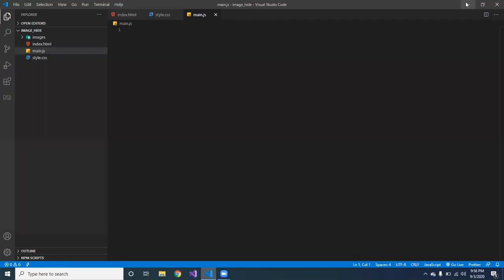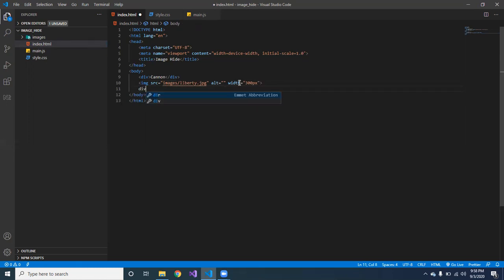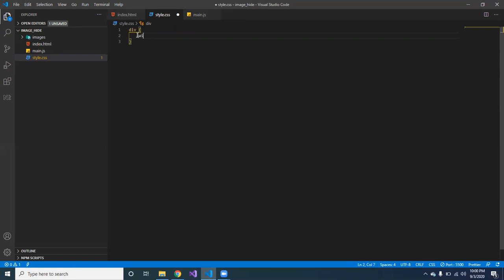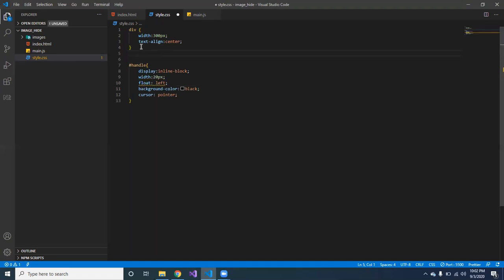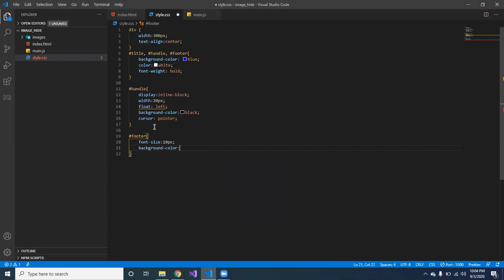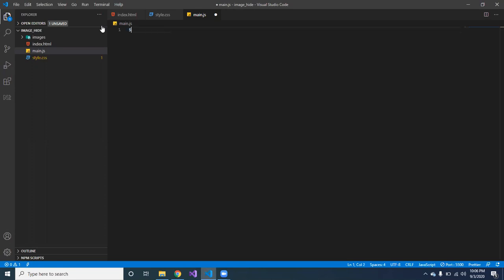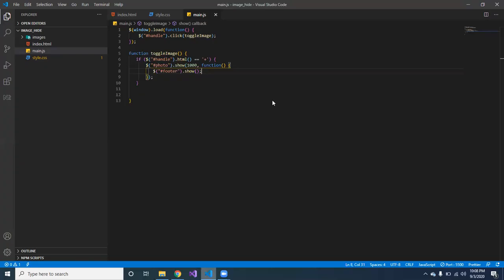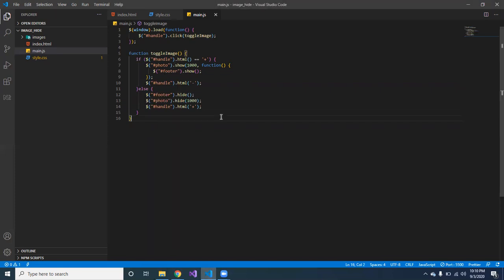jQuery tutorial | Demo Hide | show image on button click using jQuery css html5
Amazing tutorial of How to toggle an image using Jquery